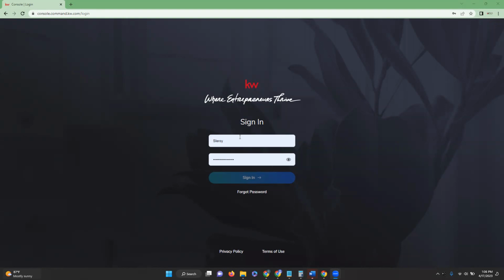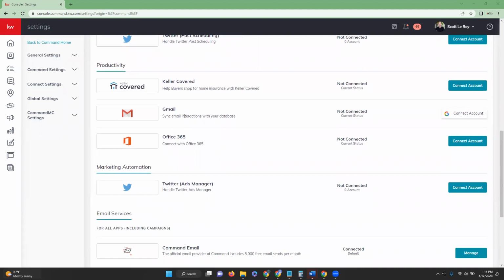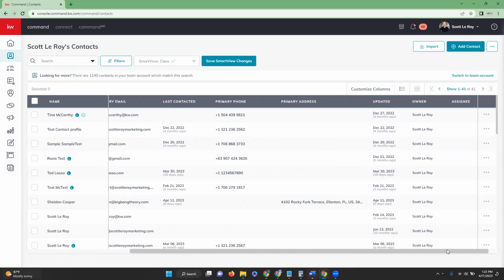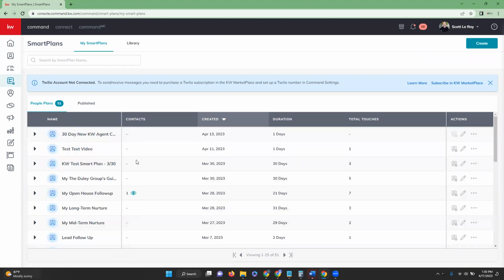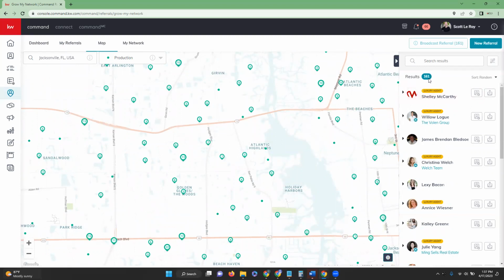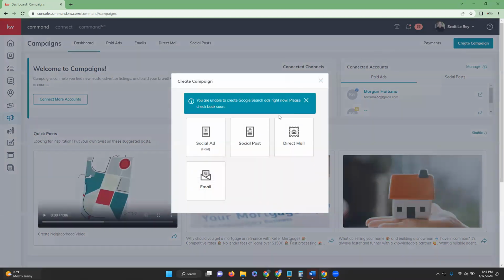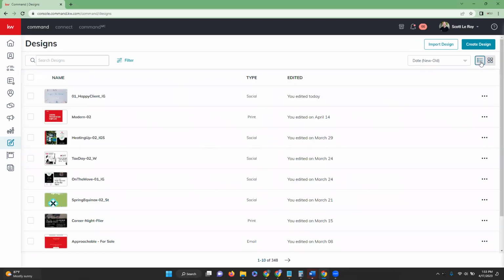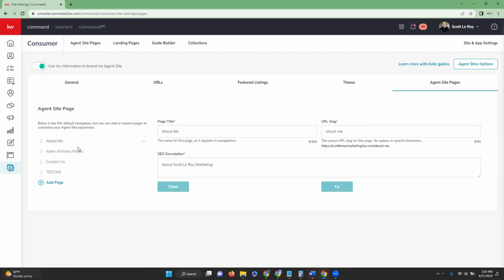Command Overview 4.17